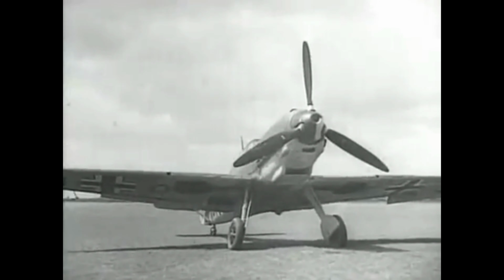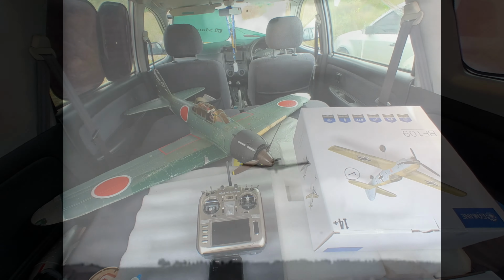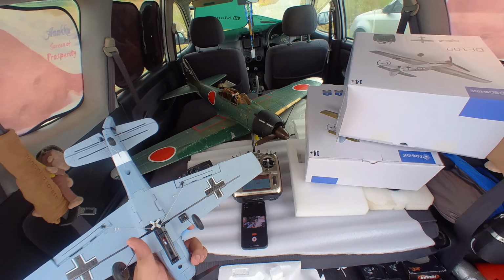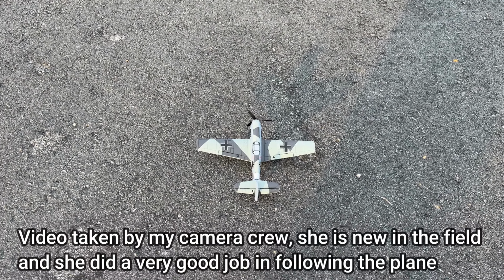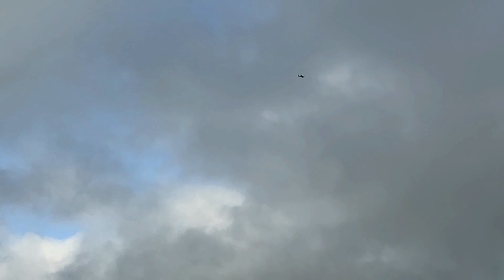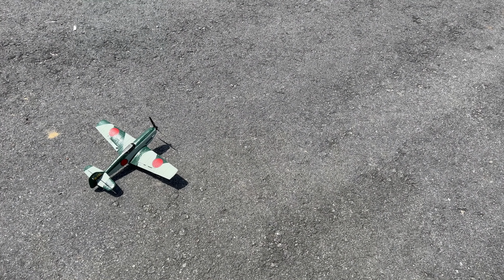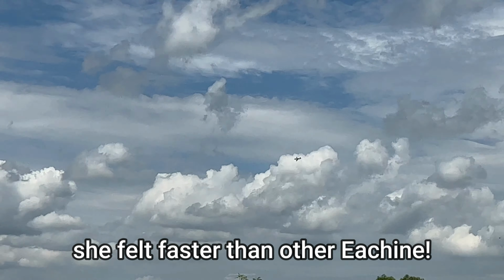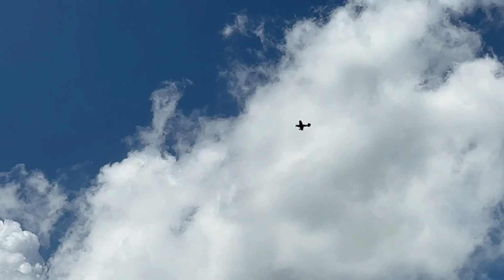Eachine BF109 / ME109 400mm Mini Warbird RC Airplane 2.4GHz 4CH - Maiden Flight + Impression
Eachine BF109 2.4GHz 4CH 400mm Wingspan 6-Axis One-Key U-Turn Aerobatic Xpilot Stabilization System EPP Mini RC Airplane RTF for Beginner

Description:

Brand: Eachine

Model: BF109

Wingspan: 400mm (15.75 inches)

Length: 317mm (12.48 inches)

Flying weight: 0.1lbs

Material: EPP

Motor: 1020 Coreless Motor

Battery: 3.7V 400mah 20C

Charger: USB cable

Remote control: 2.4GHz 4CH

Remote control distance: more than 200 meters

Experience level: Beginners

Where to play: Outdoor

Is Assembly required: No

Flight time: 15mins

Features:

* Using high-strength EPP foam and carbon fiber reinforcement to make the product performance and quality better and more stable.

* Use 1020 high-efficiency coreless motor, with stronger power.

* Adopt 6-axis gyroscope. It has a stable, fast and accurate flight attitude, which is especially suitable for beginners to fly.

* Using 2.4GHZ communication protocol, can play several airplanes at same time.

* With a one-key rollover function, novices can also make cool actions.

* One-key return home function, after setting according to the manual, you can use this button to make the aircraft fly back when you can’t see the aircraft clearly.

* Professional customized high-rate lithium polymer 3.7V 400mah 20C battery with high discharge rate and long service life. The flight time is about 15 minutes, and the normal use can reach 500+ cycles.

* Dedicated USB 3.7V lithium battery charger, with balance charge and charge stability function.

Package included:

1x Eachine BF109 2.4GHz 4CH 400mm Wingspan 6-Axis One-Key U-Turn Aerobatic Xpilot Stabilization System EPP Mini RC Airplane RTF